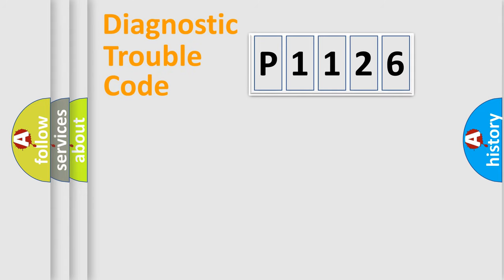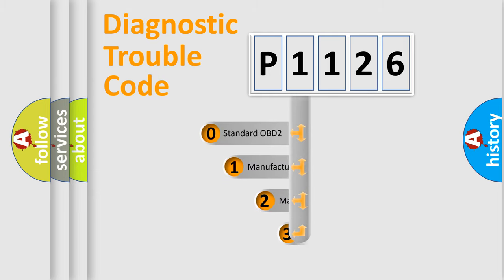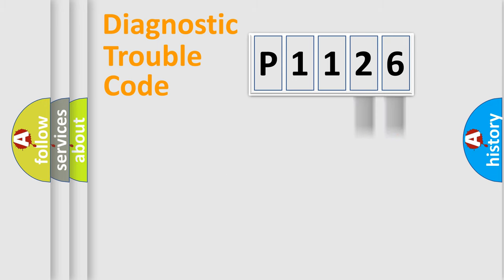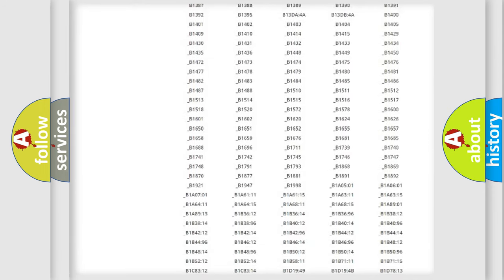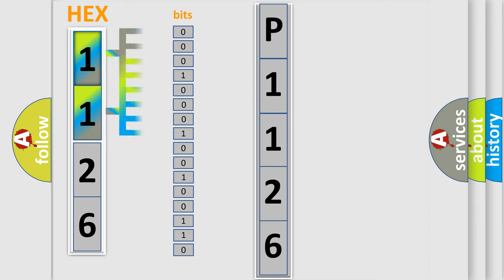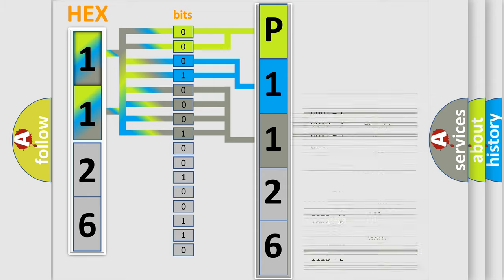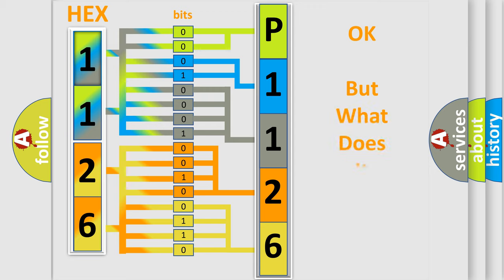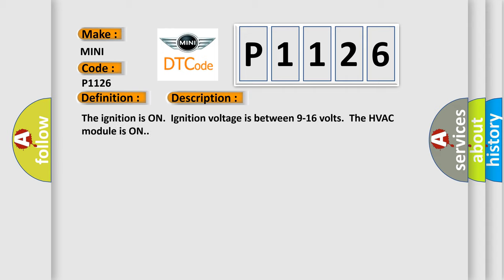DTC Mini P1126 Short Explanation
Contents:
0:21 Basic DTC analysis according to OBD2 protocol standard.
1:48 Insight into programming
2:58 A diagnostically understandable description of the Diagnostic Trouble Code
3:05 Basic error definition

Make
MINI
Code
P1126
Definition
Heater Core Pump Circuit
Description